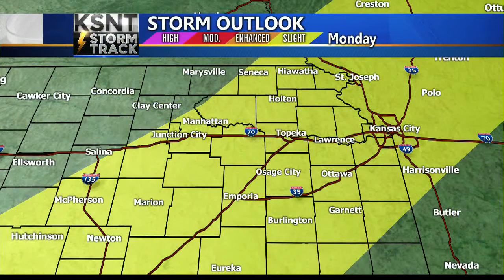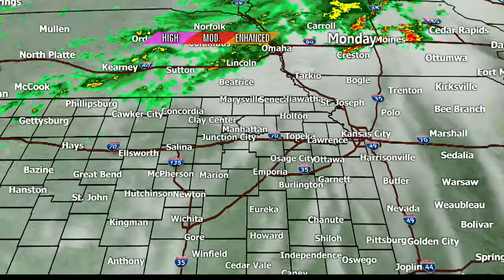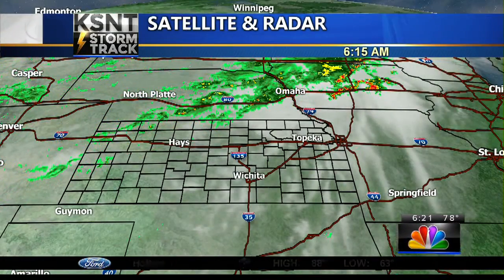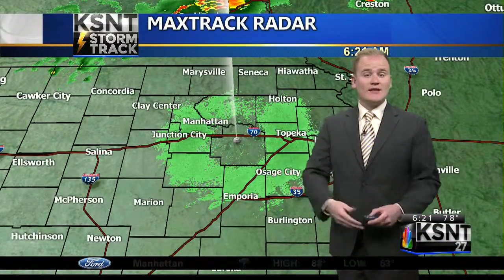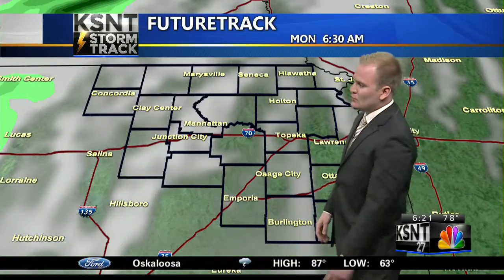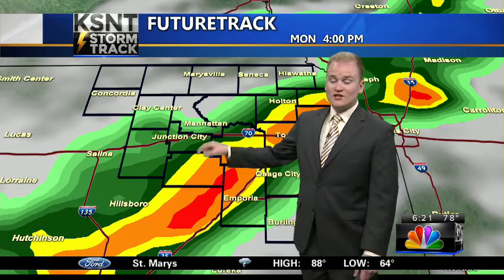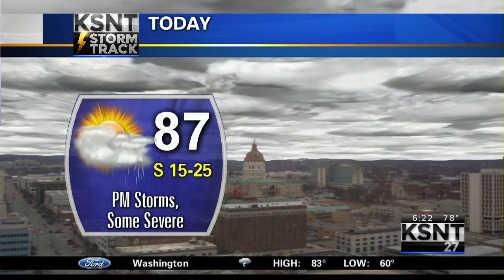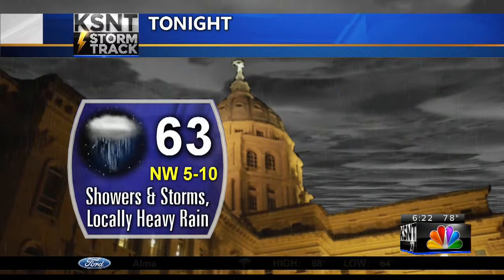Monday AM Weather Update